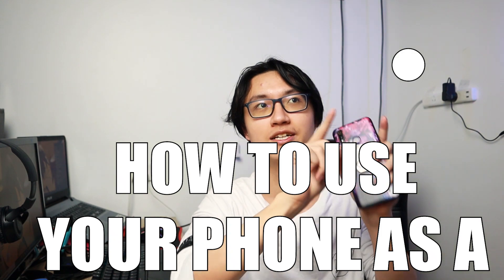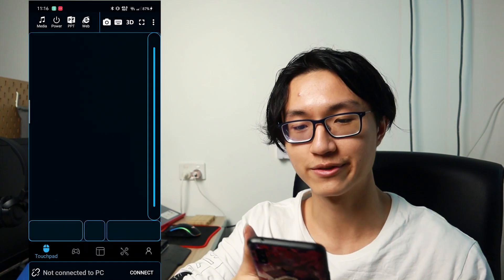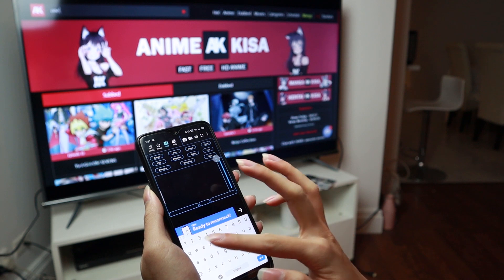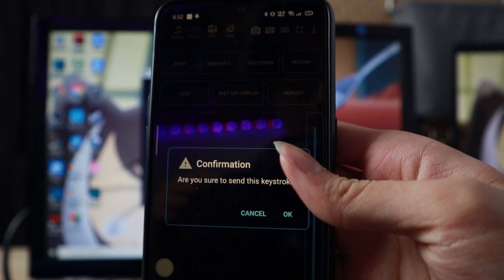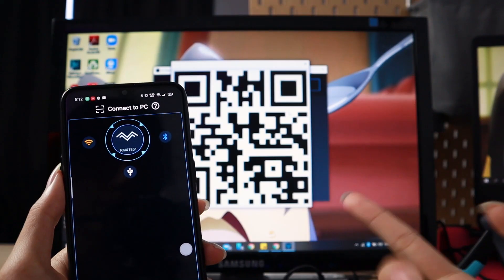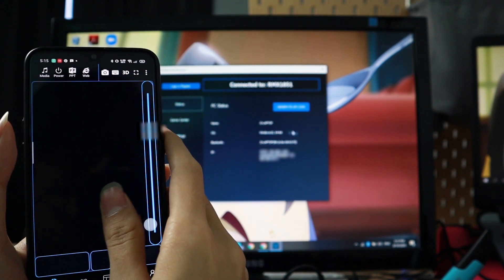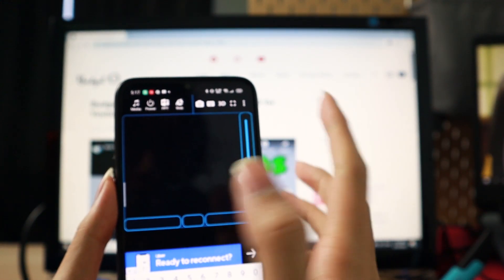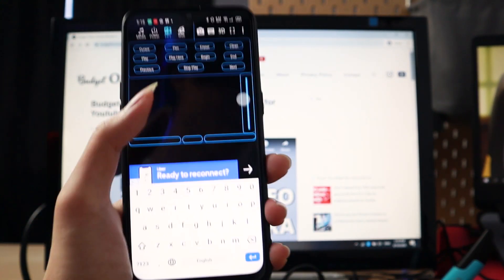Use your Phone as Keyboard and Mouse | The Most Powerful App I've seen!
hi, this is a tutorial on one of the most powerful and shocking apps which are able to turn your mobile devices into a pc remote control, where you can use your phone as a wireless keyboard to type something on your computer. Or a mouse which can control your pc wherever you are. It can also be a remote control for your PowerPoint presentation all using your smartphone. This is useful as a keyboard or mouse alternative if ur keyboard or mouse is not working for PC.

my camera
budget webcam